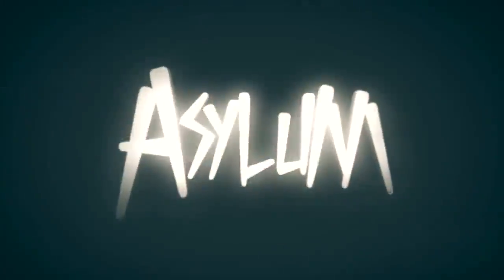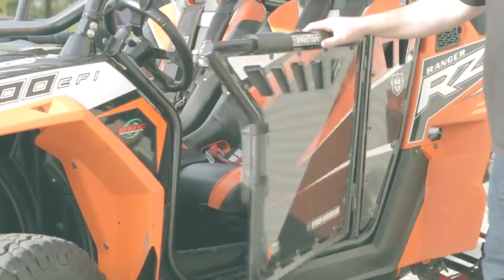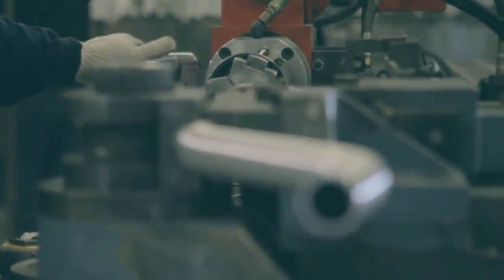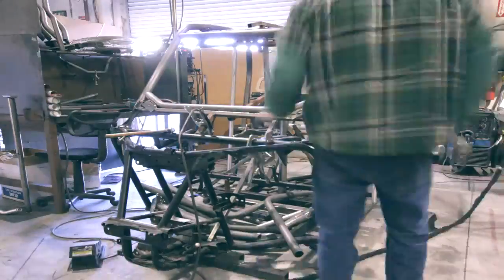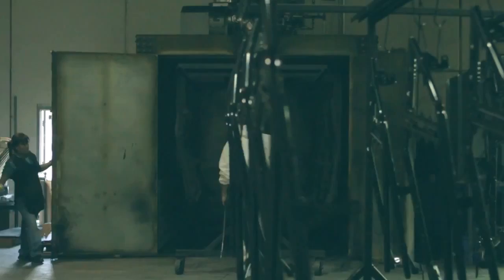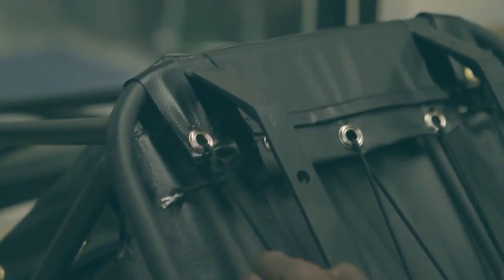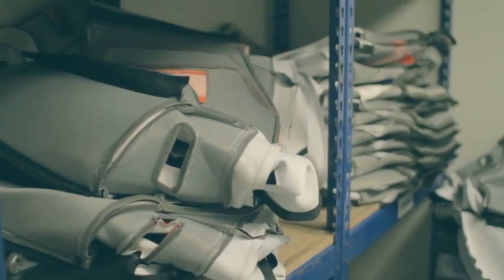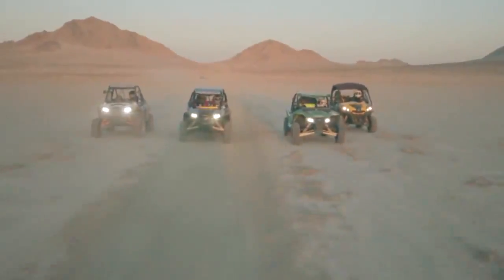PRO ARMOR | HOW IT'S MADE